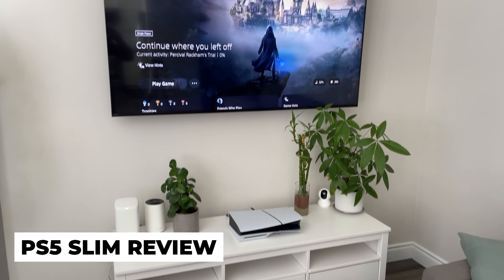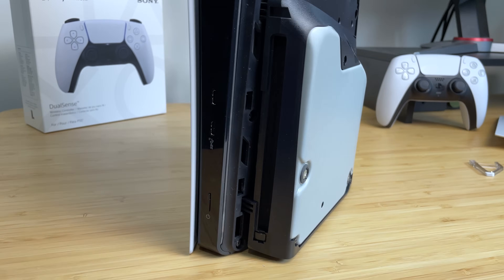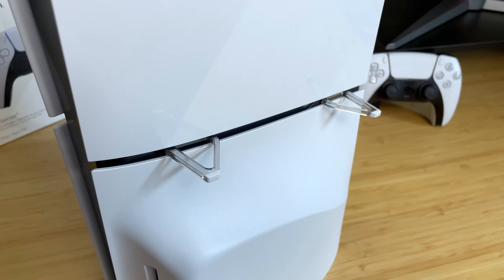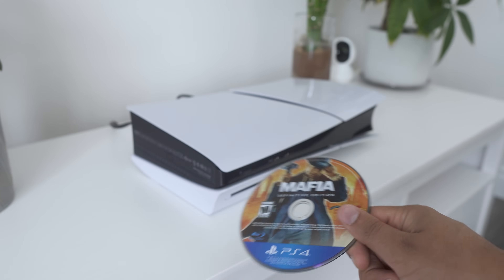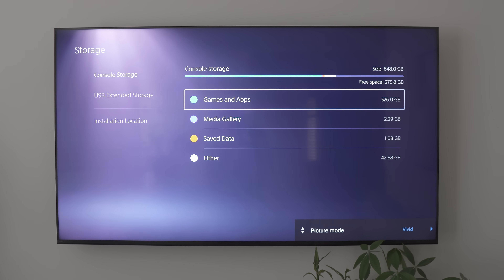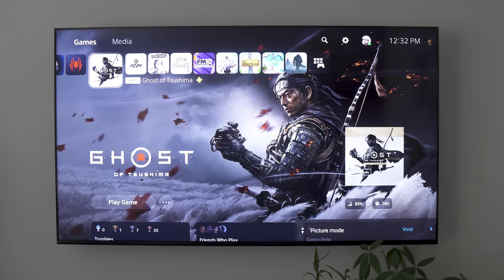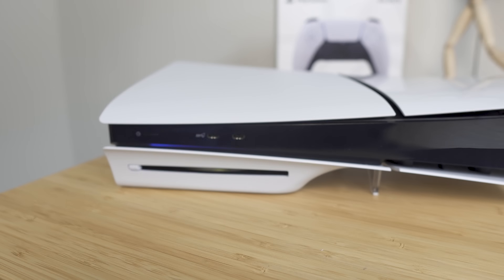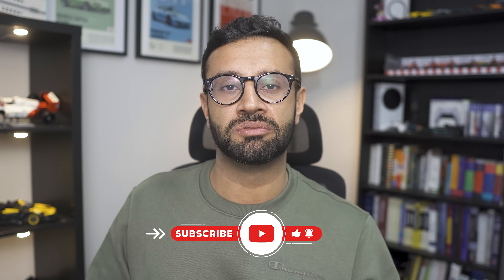PS5 Slim Review - Worth Buying or Buy PS5 Pro?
Is the PS5 Slim worth buying or should you wait for the PS5 Pro? Watch this video to help answer that question!

Timestamps:
0:00-Intro
0:37-Design
1:25-Disc Drive
1:42-Ports
2:17-Stand (Lack of)
2:48-Gaming Performance
4:17-Backwards Compatibility
5:36-Thermals and Cooling
6:55-Storage and Expansion Options
7:59-User Interface
8:59-Pice and Should You Buy?

P.S. If you decide to purchase items listed above through my links I do get a kick back but at no additional cost to you.